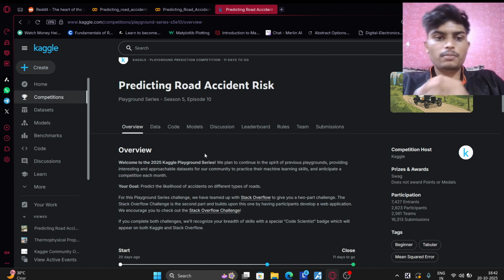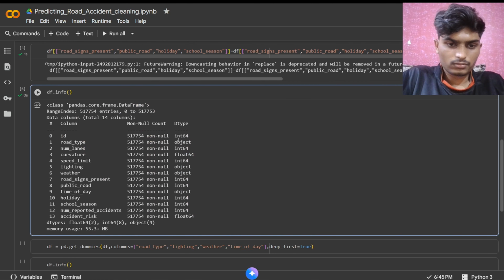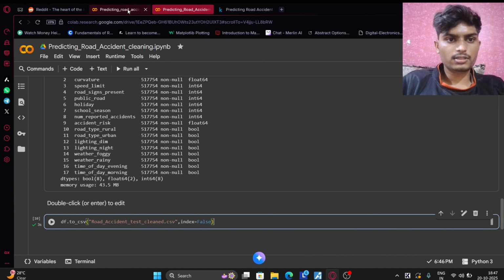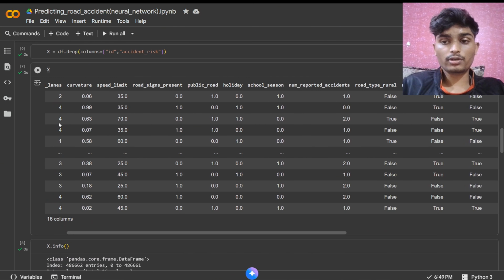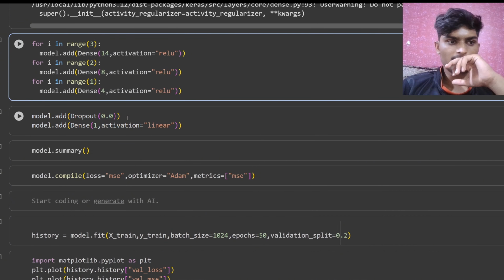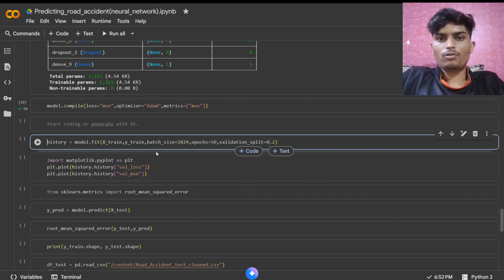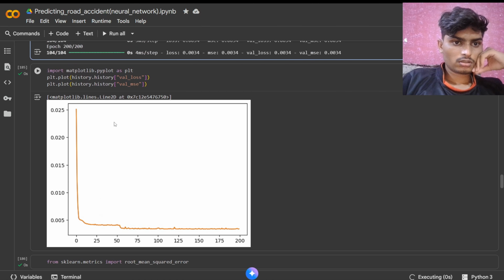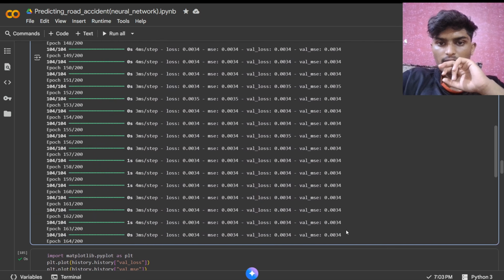Trying to predict Accident Risk on a road using a Neural Network (Absolute Basic)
Notebooks will be made available after YouTube video verification
Edit-@Canbebest_gdplayer